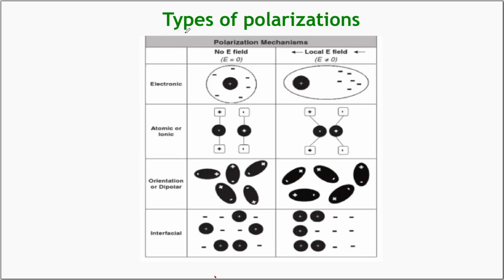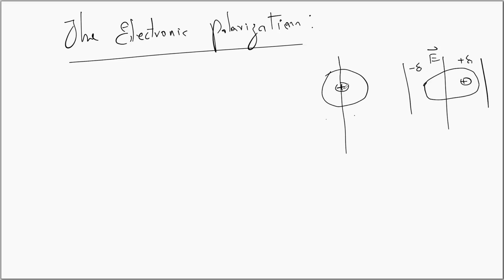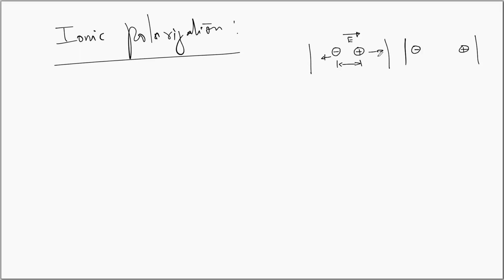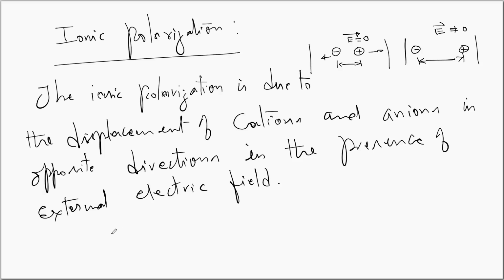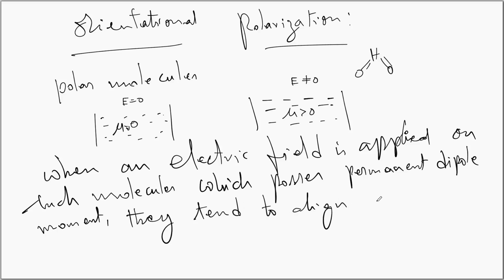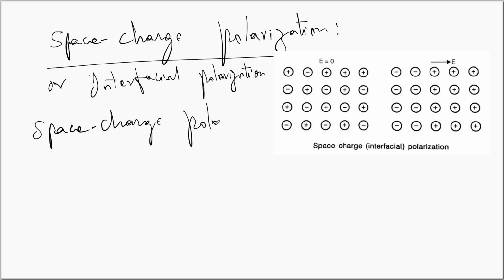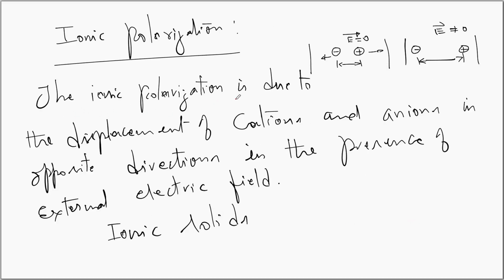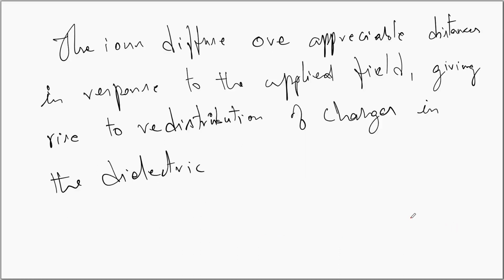Types of polarization in dielectrics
In this video the different polarization types are discussed.